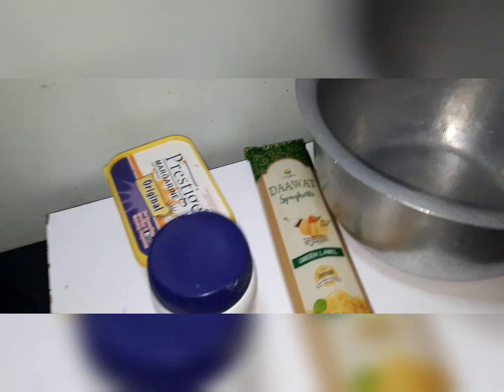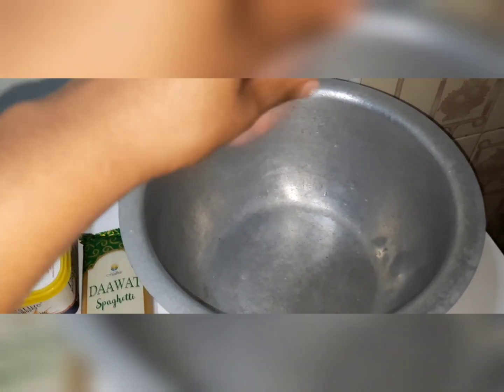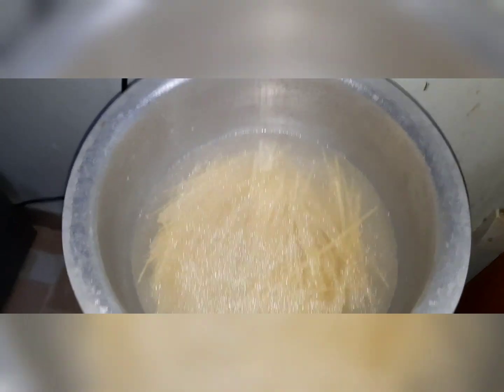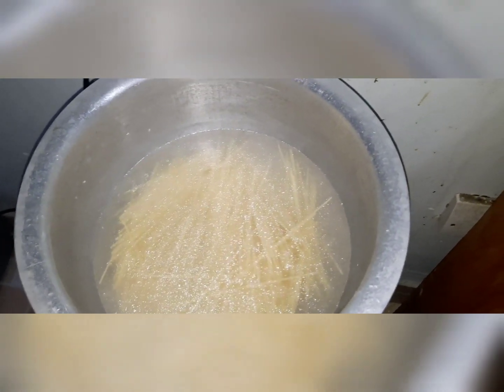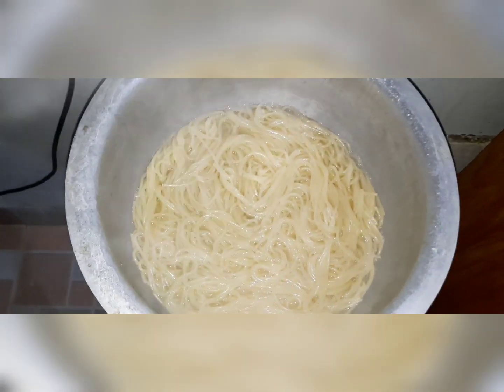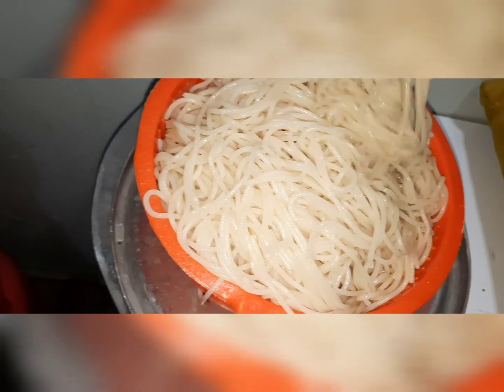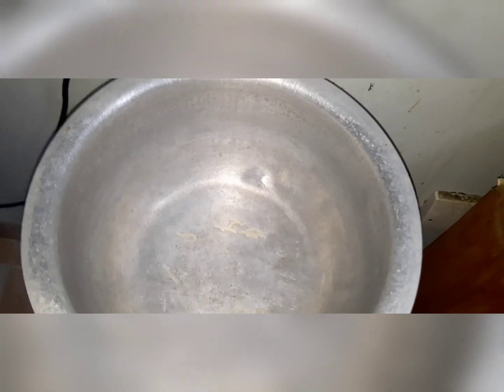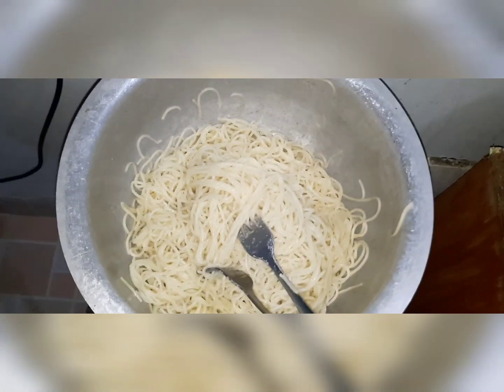How to cook pasta /spaghetti 🍝🍝 with minced meat step by step🤍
in this video i'll show you how to cook pasta like a pro and avoid the getting stuck together
and also show you few tips on how to level them up